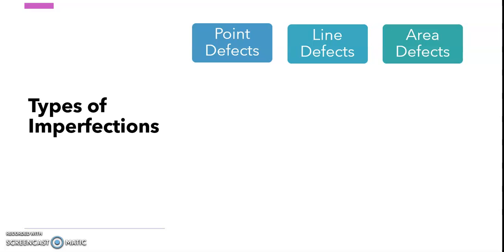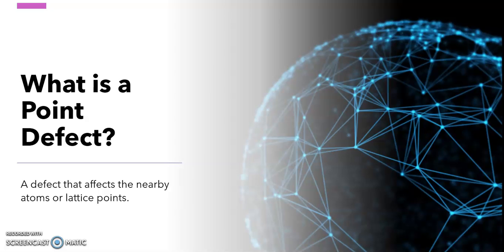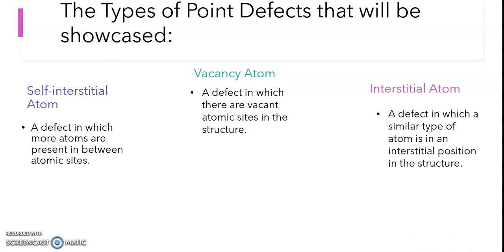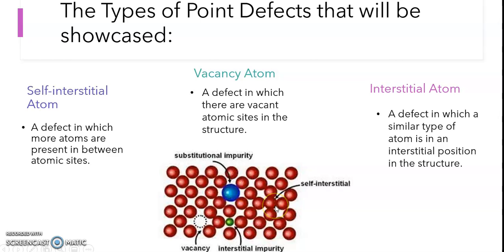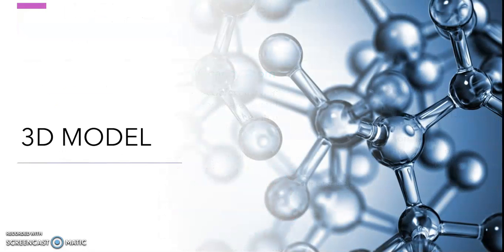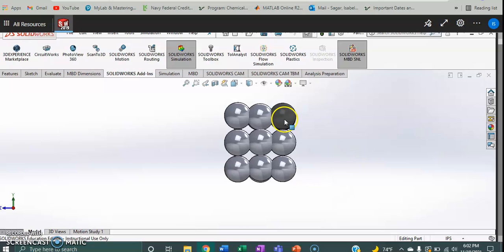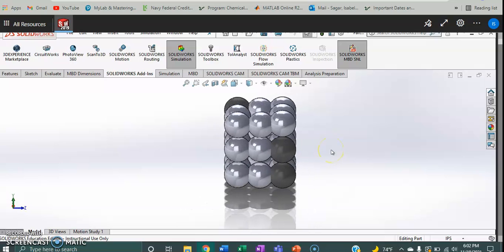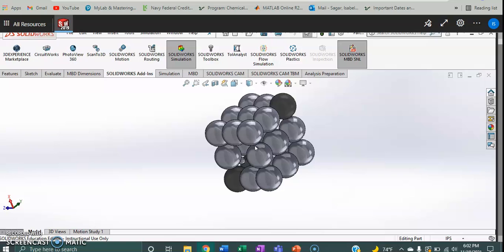Isabel Sagar presents the project on Imperfections in Solids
Isabel Sagar presents the project on Imperfections in Solids for Introduction to Material Science class